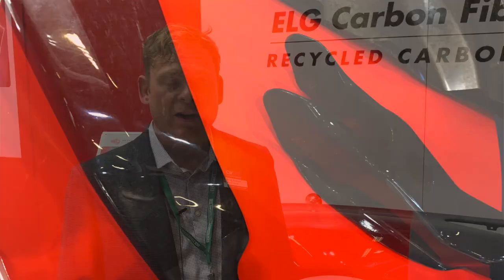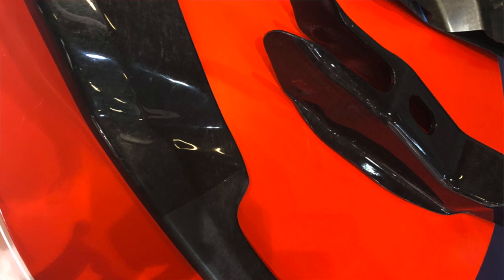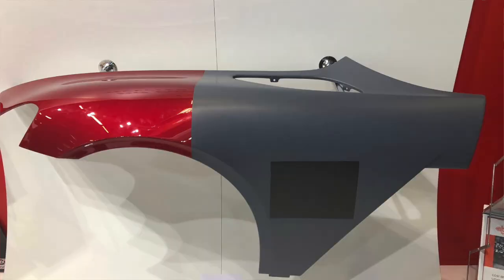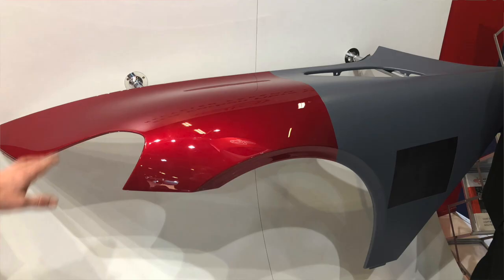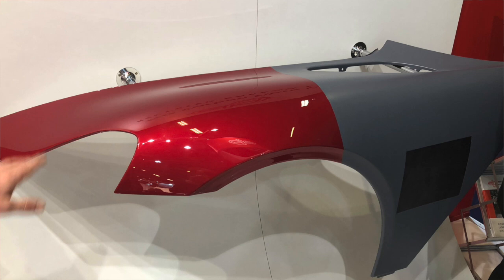JEC World 2019: ELG Carbon Fibre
CW senior editor Scott Francis discusses his visit to ELG Carbon Fibre at JEC World 2019 composites industry trade show.